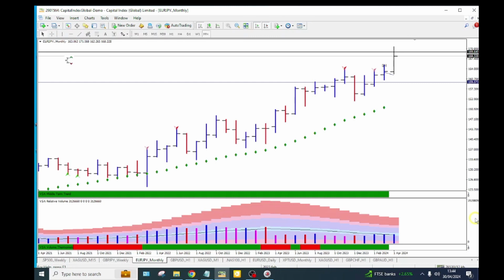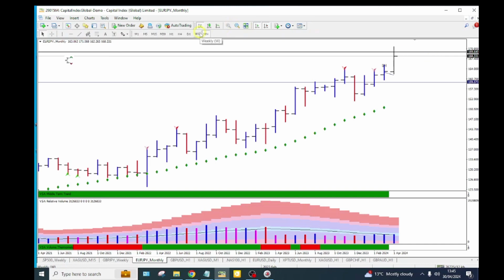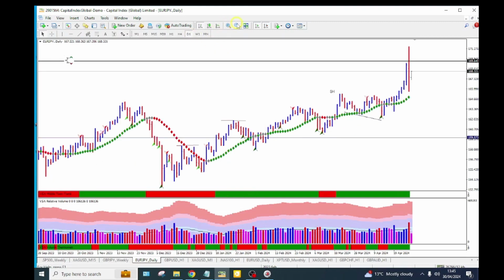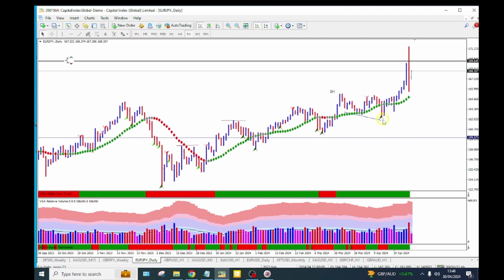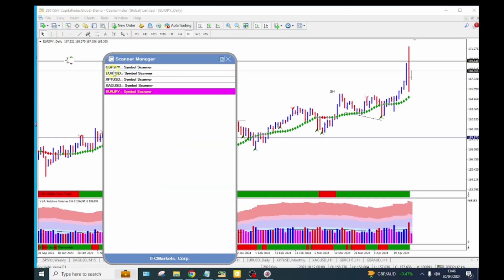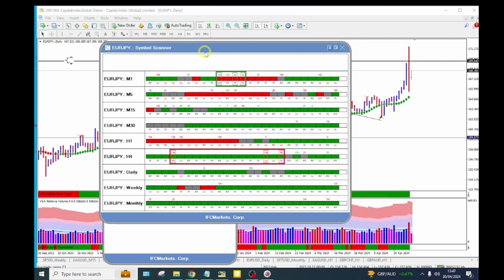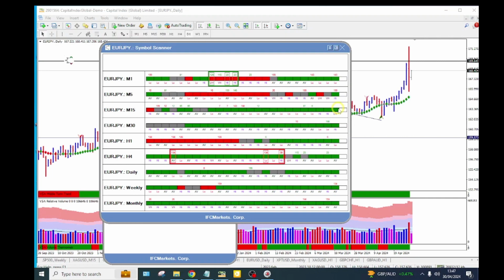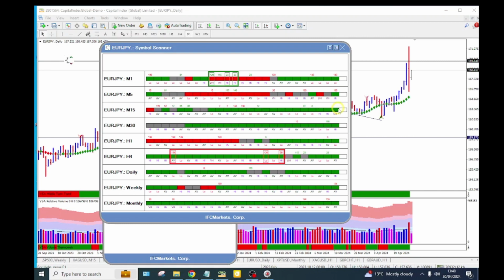How To Identify a Strong Trend in Forex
In this tutorial, I show you 3 simple ways to spot a strong trend.